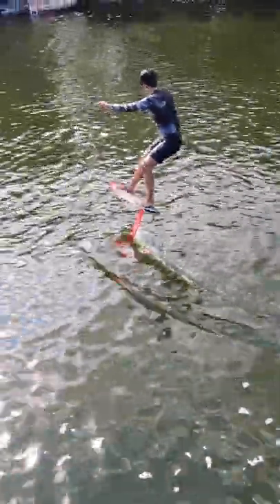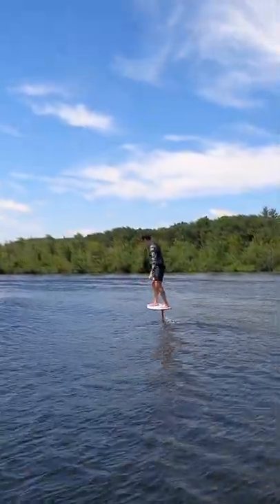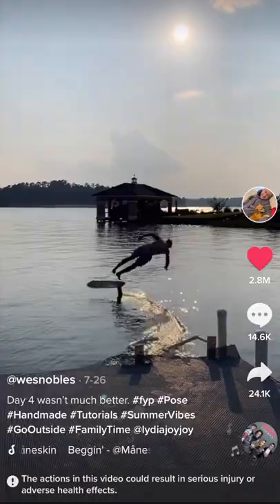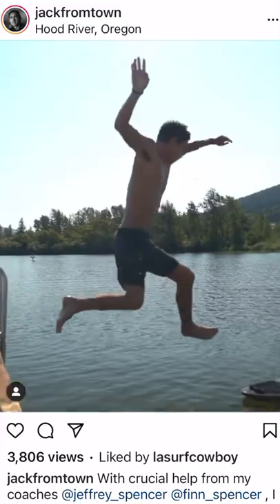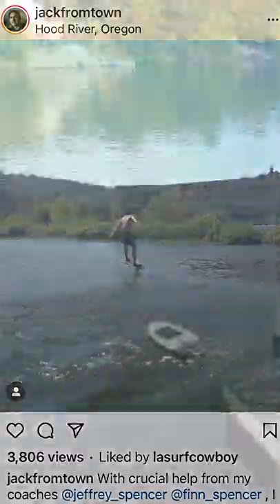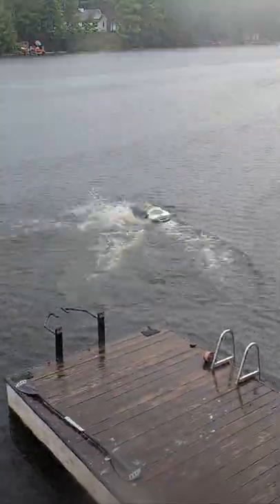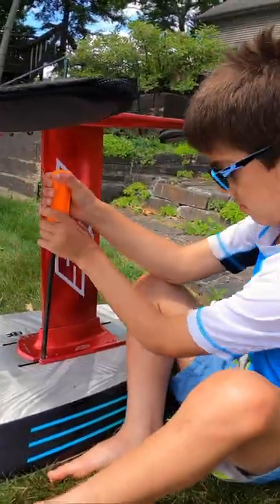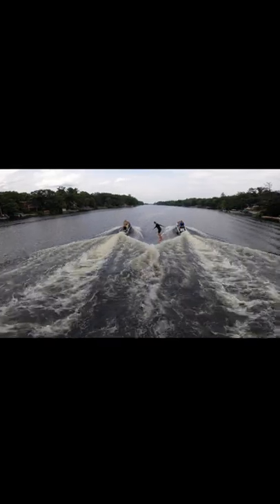My Inspiration for Hydrofoiling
Learning to foil is challenging, but the journey is well worth the effort. We're all learning new tricks and each of us are at different points of our progression. I am inspired by many people on their journeys and was inspired to try something new myself.